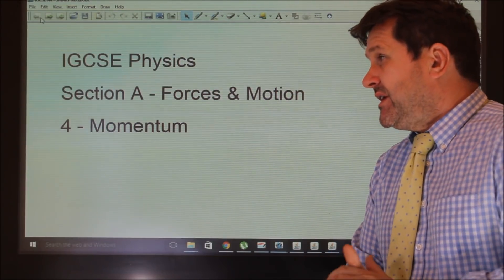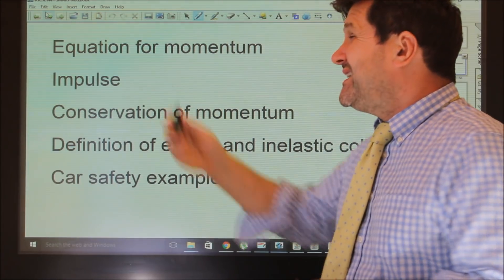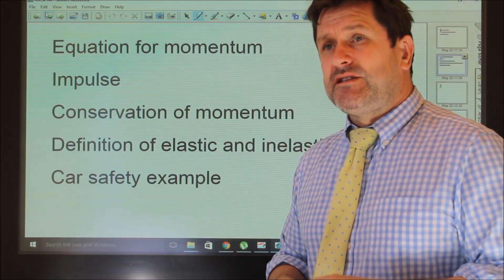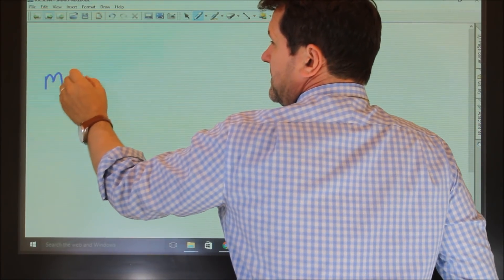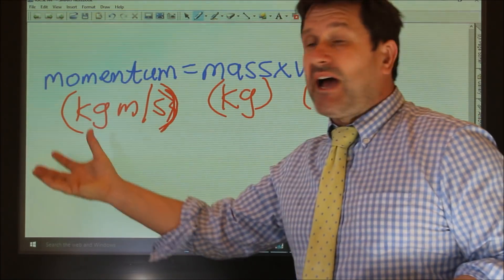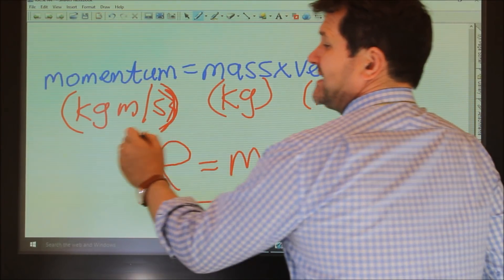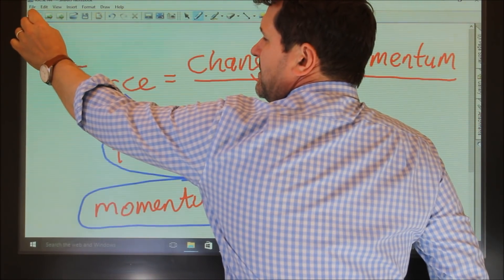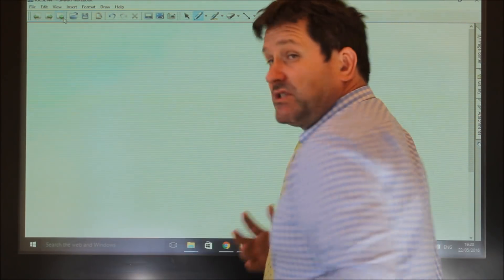IGCSE Physics Section A - Forces and Motion: Momentum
This video includes the momentum equation, impulse and the principle of conservation of momentum.